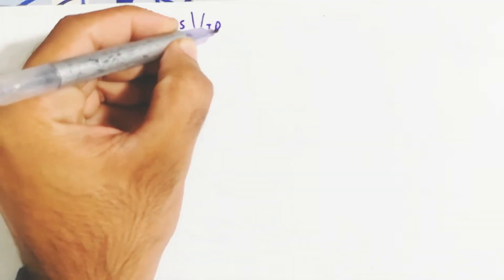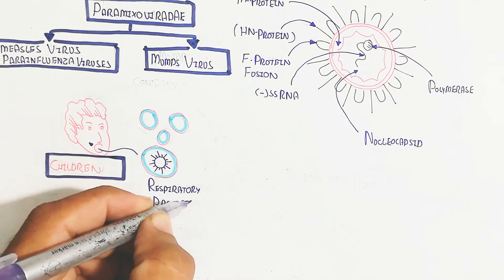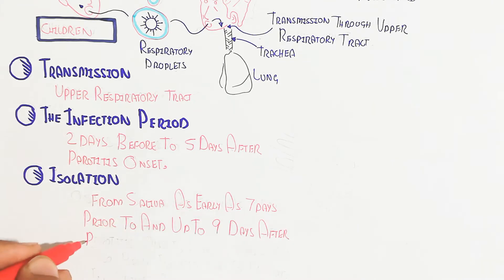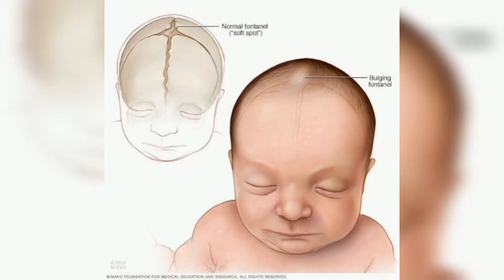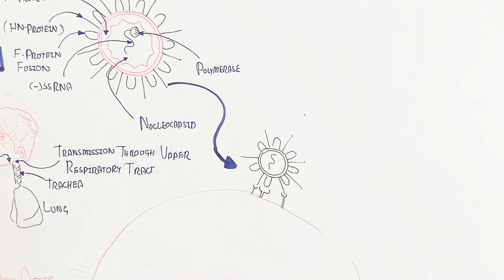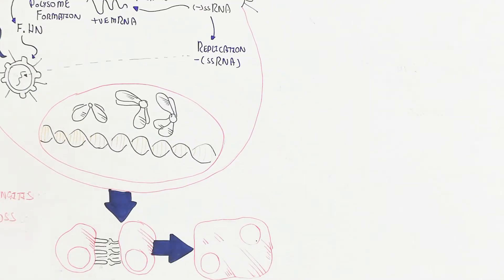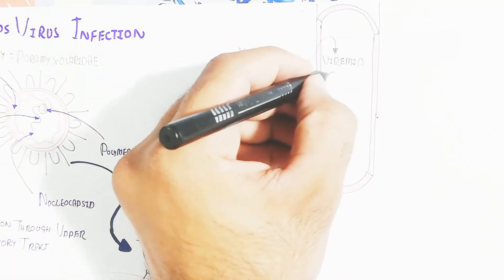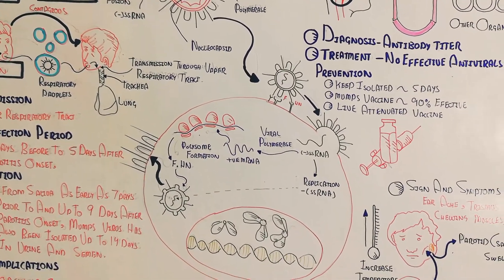Mumps Viral Infection Pathophysiology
in this video i discussed about the Mumps Viral Infection Pathophysiology

click now to run videos